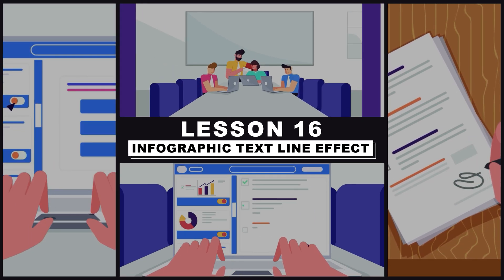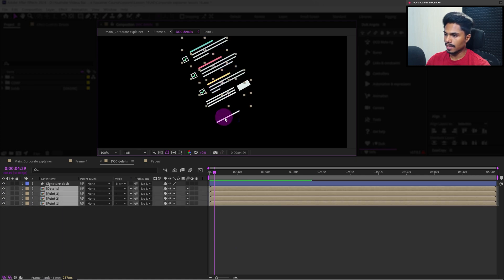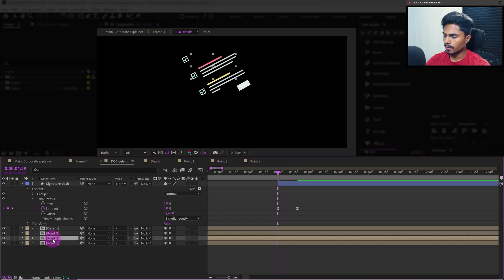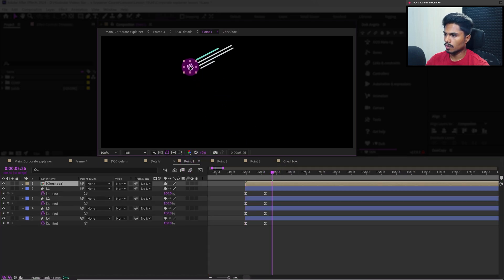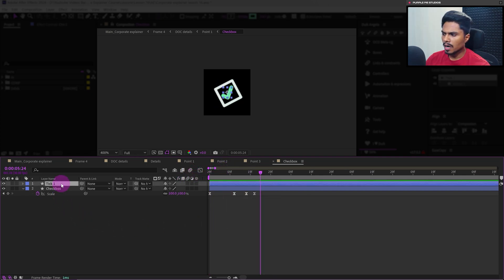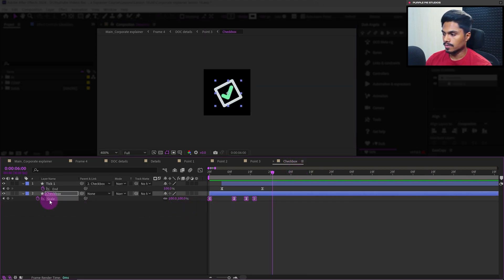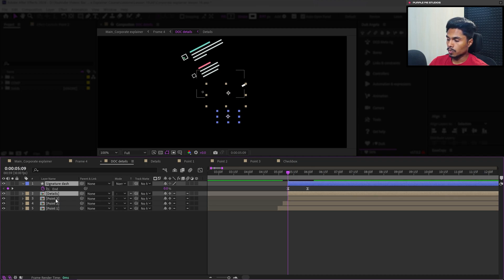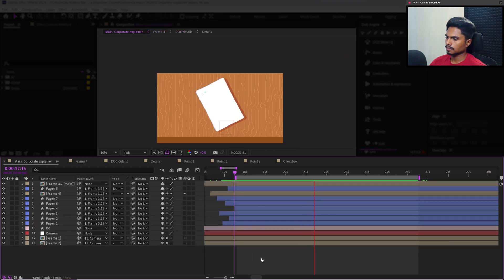Animate Infographic Lines in After Effects || 2D Corporate Explainer Animation Course Lesson 16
In this tutorial we will learn how to animate infographic line in Adobe After Effects.

____Timestamps____
00:00 - Introduction
00:38 - Line animation
02:52 - Checkbox animation
06:07 - Applying Follow-through
07:58 - Final Conclusion